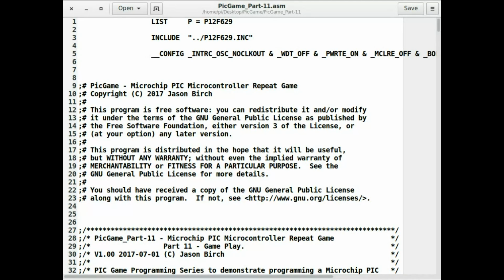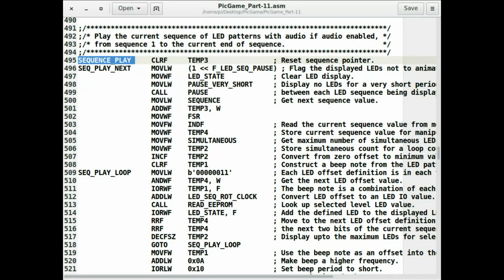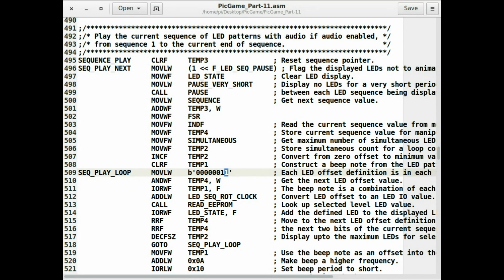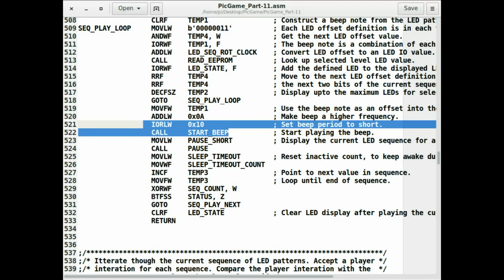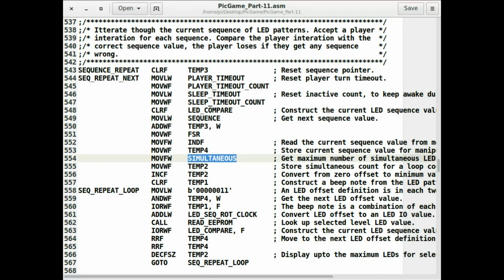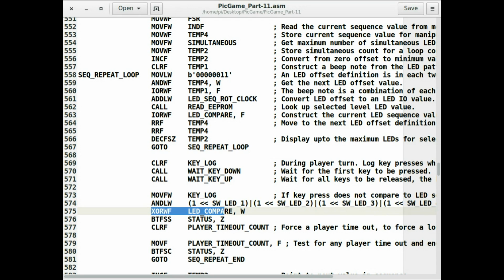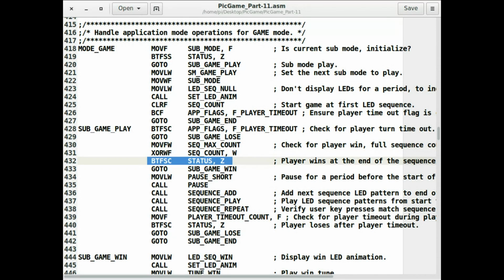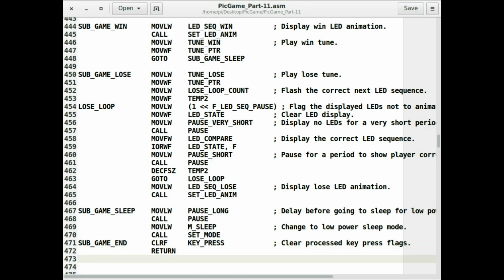PIC Game Programming PART 11: GAME PLAY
A series of video tutorials taking a Microchip PIC Micro-controller Game from design though programming to creation. The source code for this project will be made Open Source with the final video in this series.